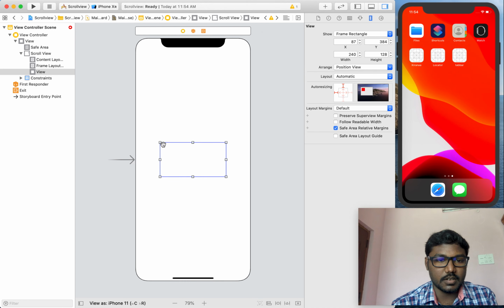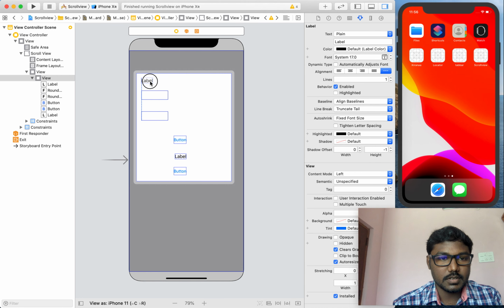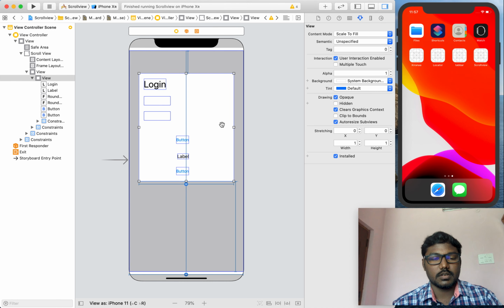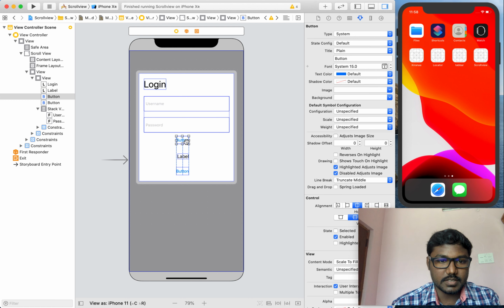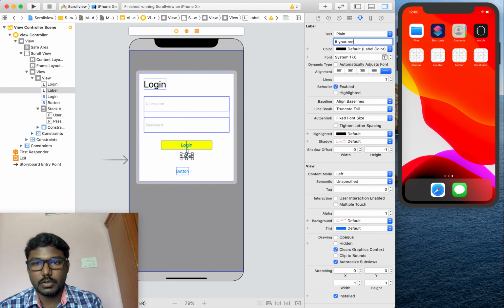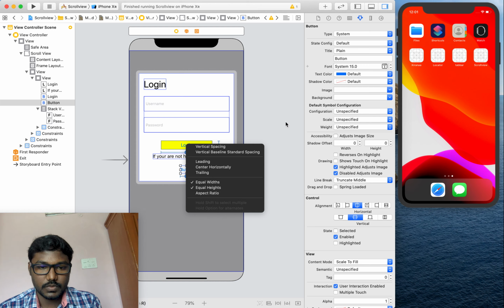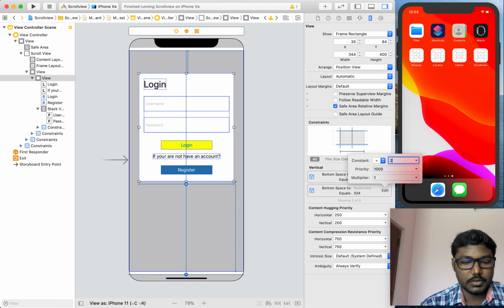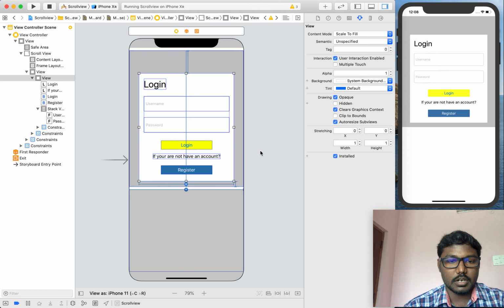How to design UIScrollView using AutoLayout with Accessibility | Xcode 11 | Swift 5.2 | KtrKathir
In this swift tutorial I have implemented a UIScrollView in Storyboard using NSLayoutConstraints with Accessibility support.

Dont skip !!!  Watch fully and the trick !!

We can design a scrollView based on added subviews of contentViews.

No need to set contentView size. AutoLayout will automatically adjust based on content elements.

Chapters:
0:00 Intro
0:21 Designing UIScrollView Using AutoLayout in Storyboard
2:37 Static login form
10:49 Run and check
11:25 Adding support for accessibility
12:02 Final output